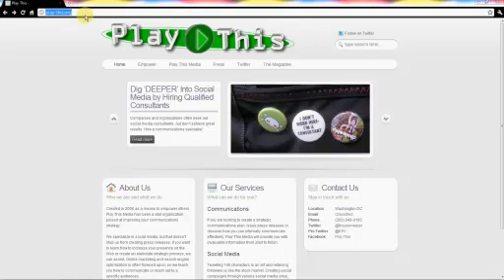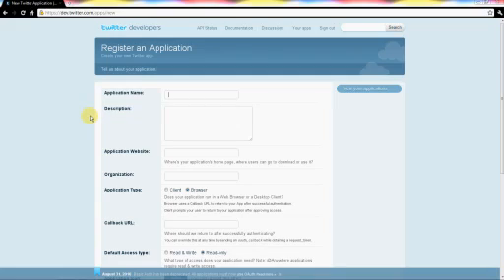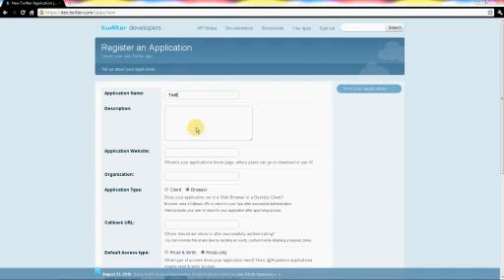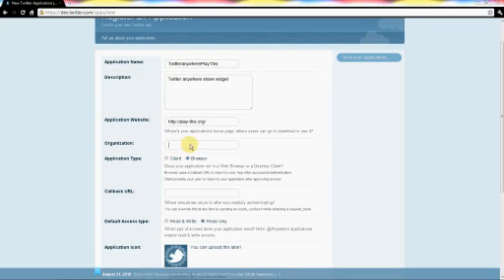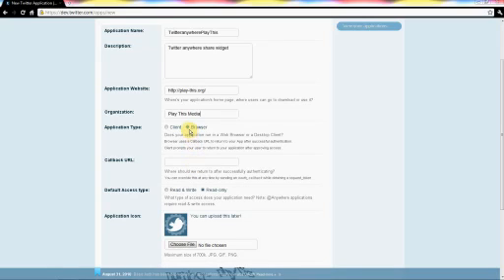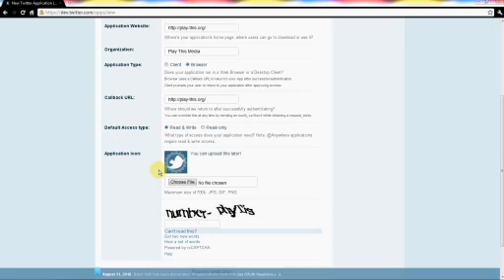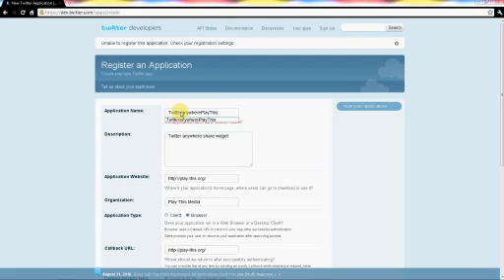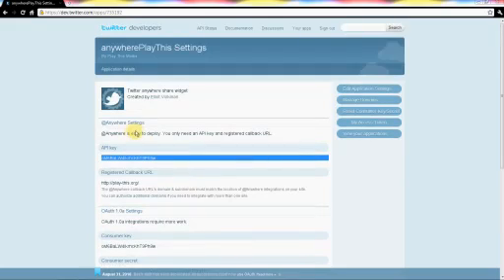Creating a Twitter API Key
How to create a Twitter API key for applications requiring them.